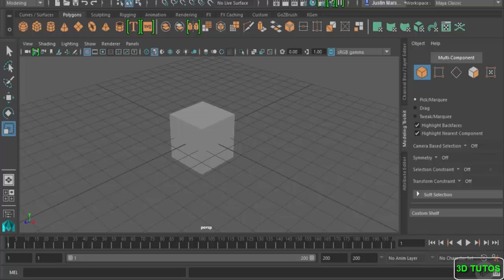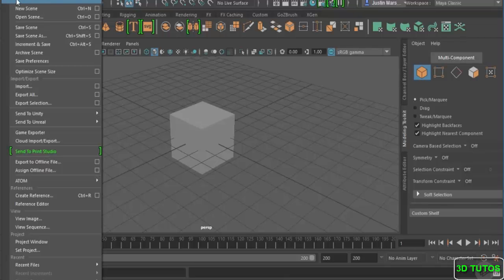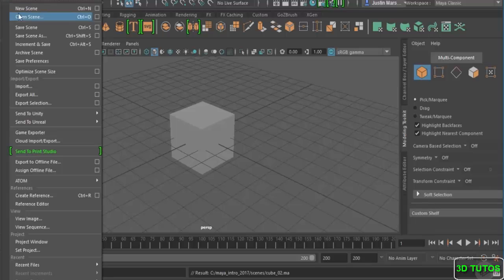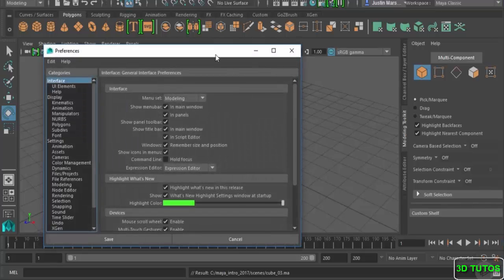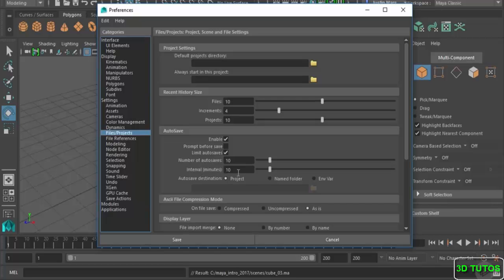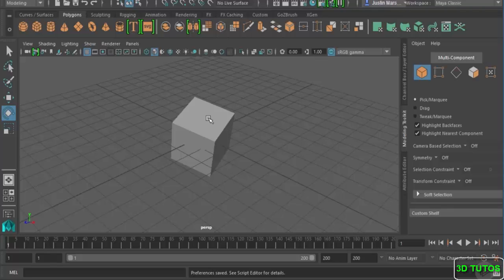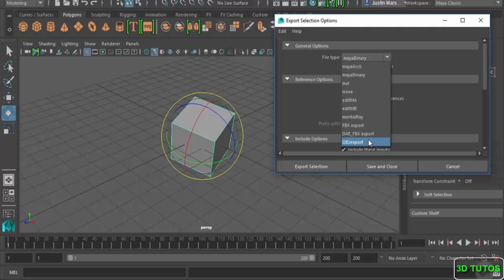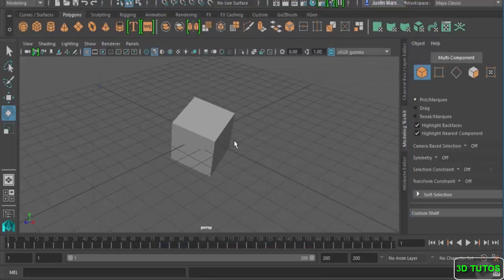Maya 2017 04